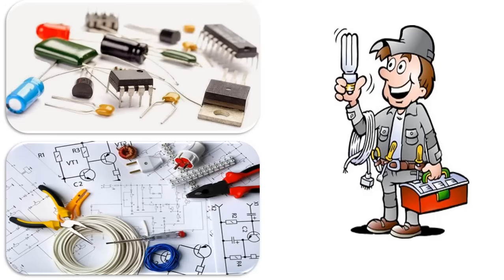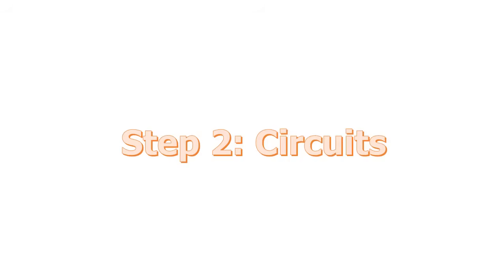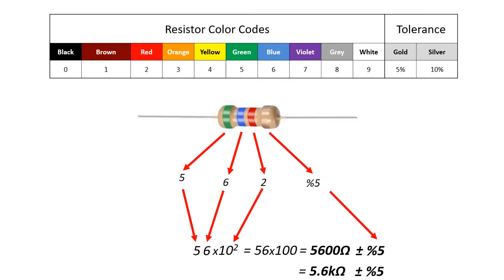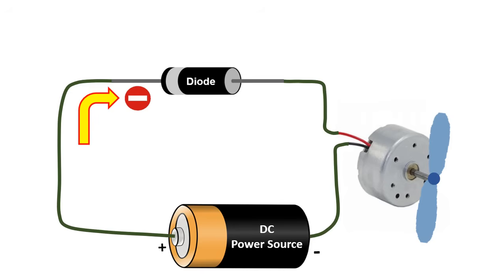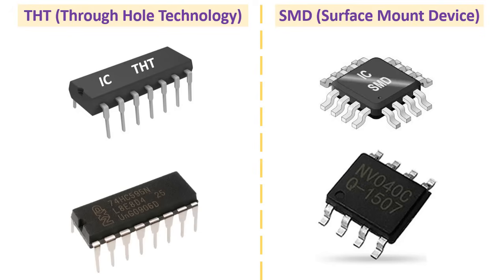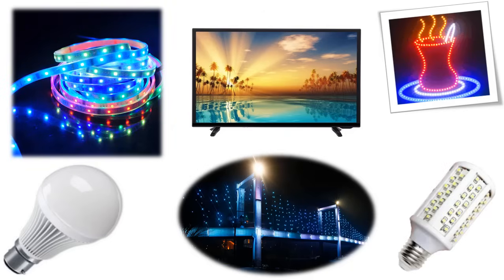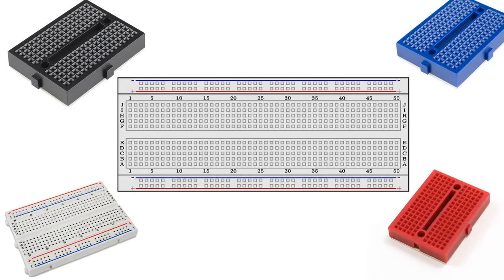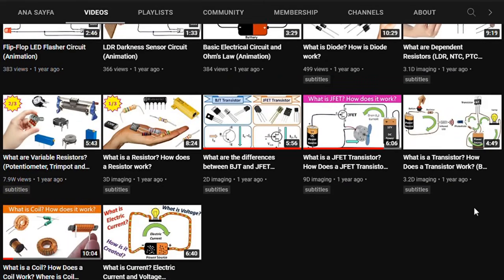Basic Electronics for Beginners in 15 Steps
In this video I will explain basic electronics for beginners in 15 steps. Getting started with basic electronics is easier than you might think. This video will hopefully demystify the basics of electronics so that anyone with an interest in building circuits can hit the ground running.

This is a quick overview into practical electronics and it is not my goal to delve deeply into the science of electrical engineering. If you are interested in learning more about the science of basic electronics, this channel is a good place to start your search. By the end of this video, anyone with an interest to learn basic electronics should be able to read a schematic and build a circuit using standard electronic components.

00:41 Step 1: Electricity
01:52 Step 2: Circuits
02:17 Step 3: Series and Parallel
02:47 Step 4: Resistors
04:14 Step 5: Capacitors
05:04 Step 6: Diodes
05:44 Step 7: Transistors
06:50 Step 8: Integrated Circuits
08:06 Step 9: Potentiometers
08:45 Step 10: LEDs
09:59 Step 11: Switches
10:19 Step 12: Batteries
11:03 Step 13: Breadboards
12:05 Step 14: Your First Circuit
12:38 Step 15: You're on Your Own